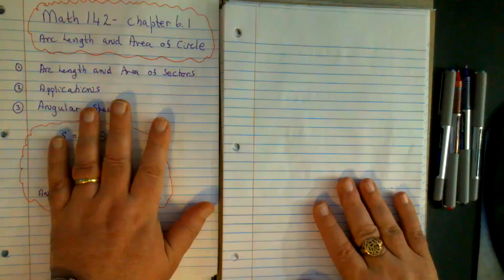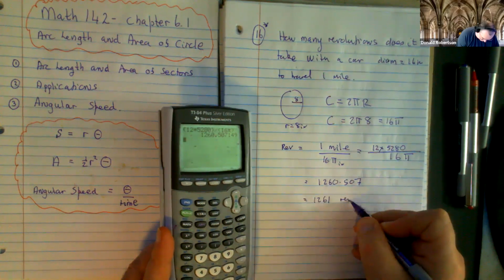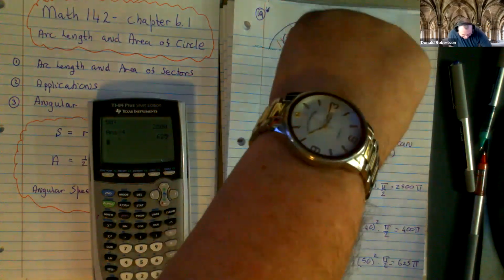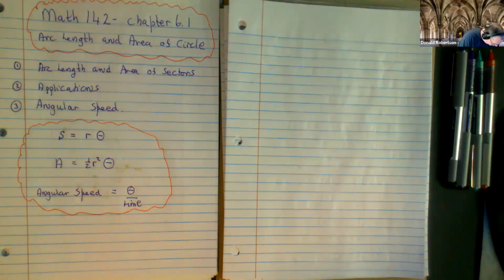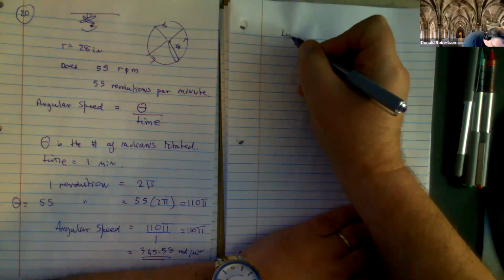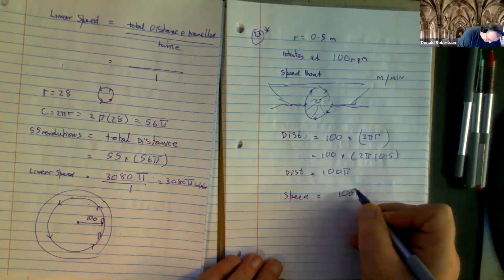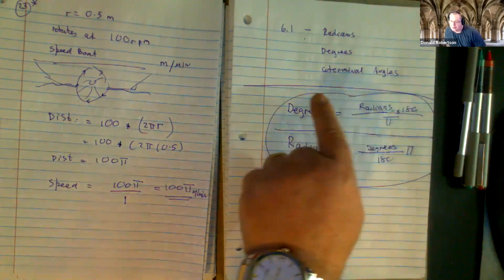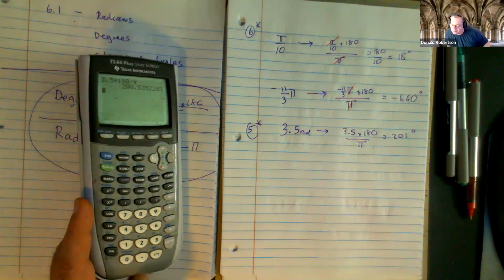Math 142 Thur 21st April CONVERTING BETWEEN DEGREES AND RADIANS